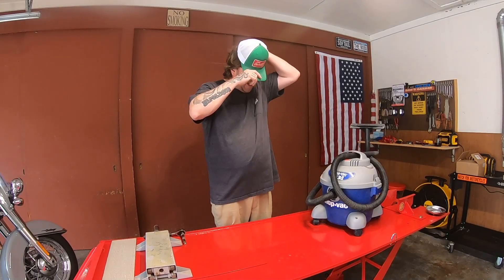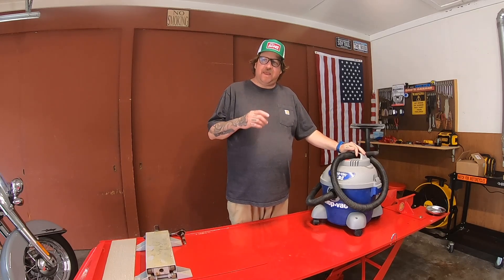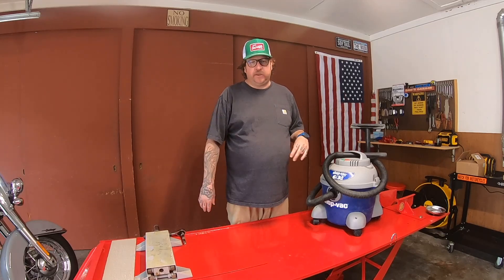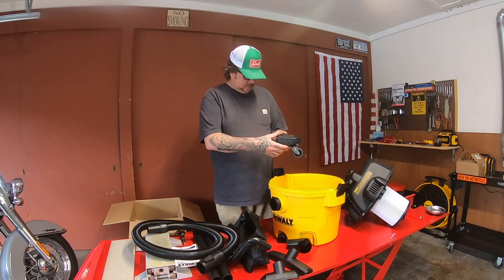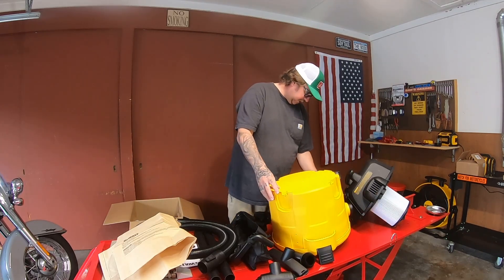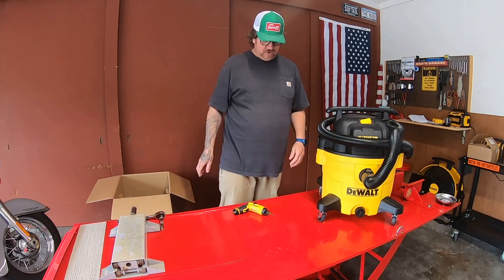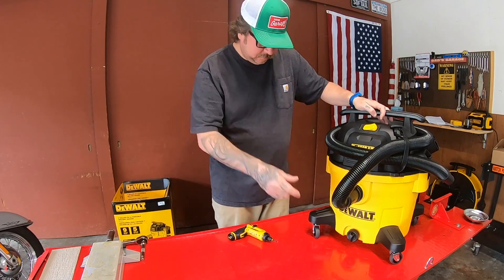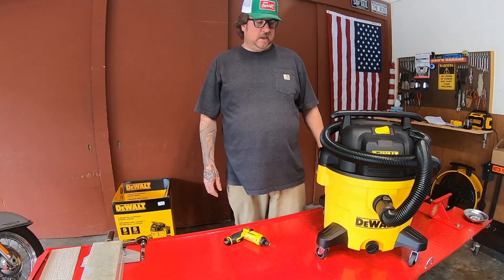DeWalt 9 Gallon Portable Wet Dry Vacuum - DXV09P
I finally got myself a new vacuum.
The DeWalt 9 gallon portable wet/dry vacuum.
I am pumped. My old vacuum lasted me 20 years.
I hope to get more life out of this one.